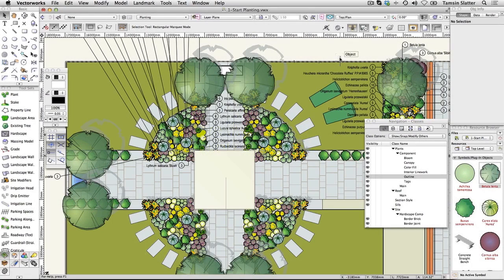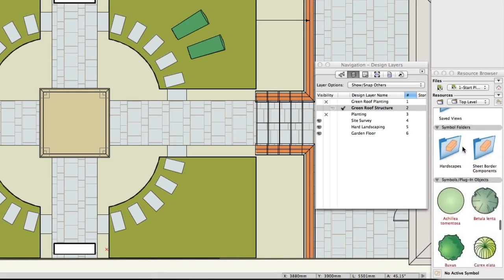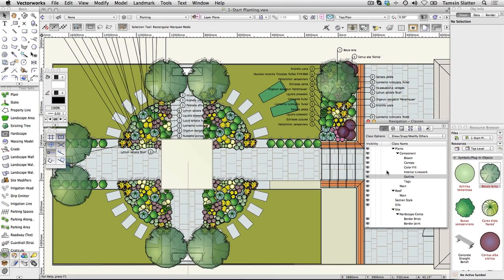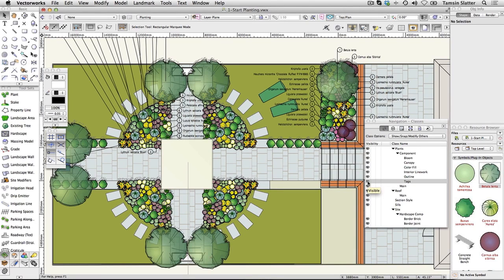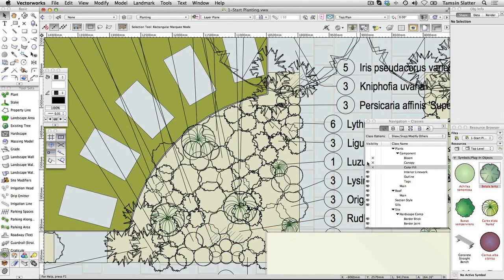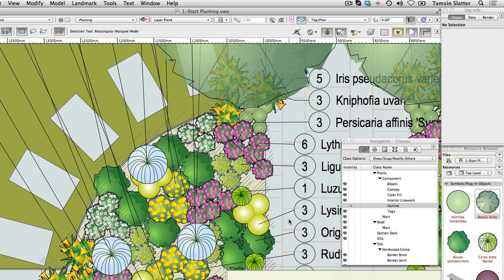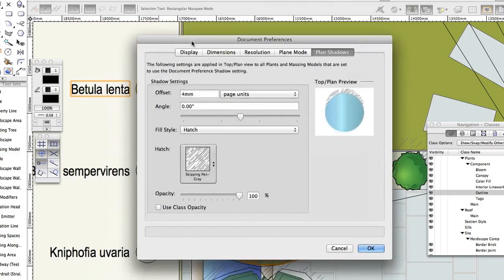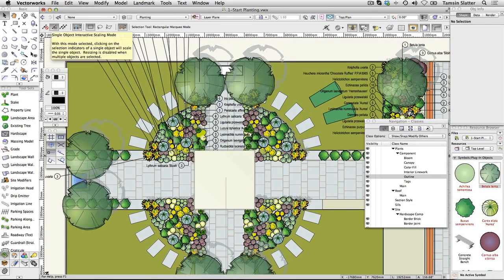Vectorworks Landmark 2015: Explore the Planting File and Plant Graphics - 18